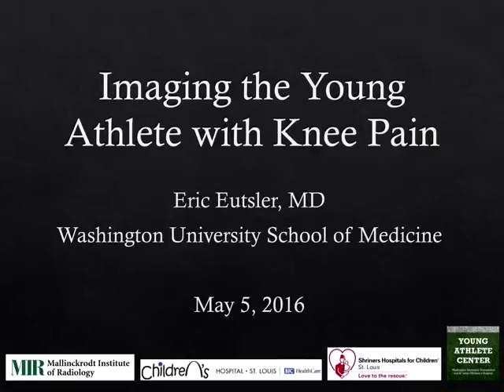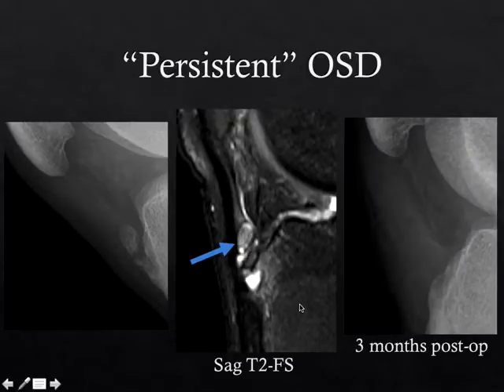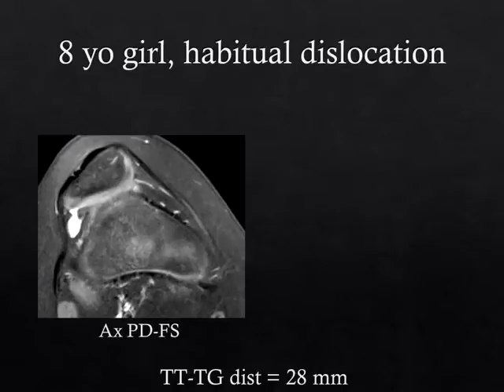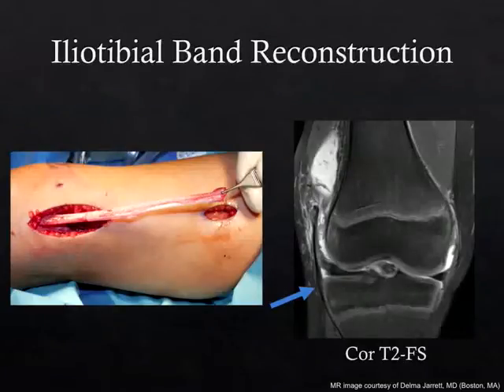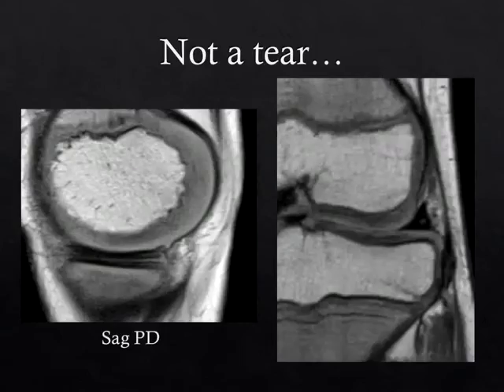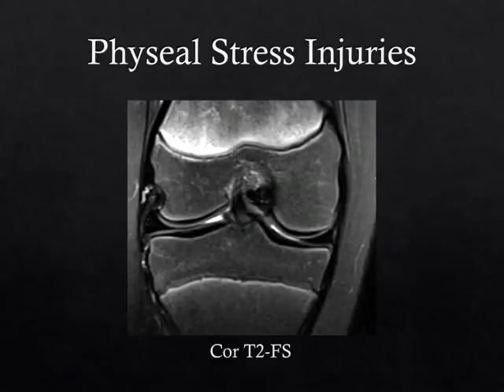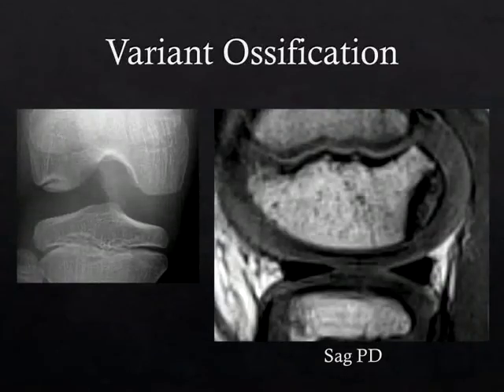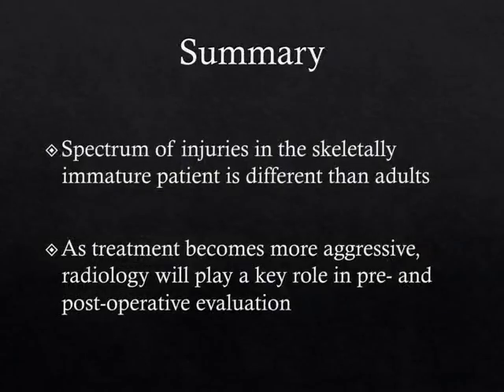Imaging the Young Athlete with Knee Pain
Speaker: Dr. Eric Eutsler, MD,

Yale Radiology & Biomedical Imaging Grand Rounds May 5, 2016.